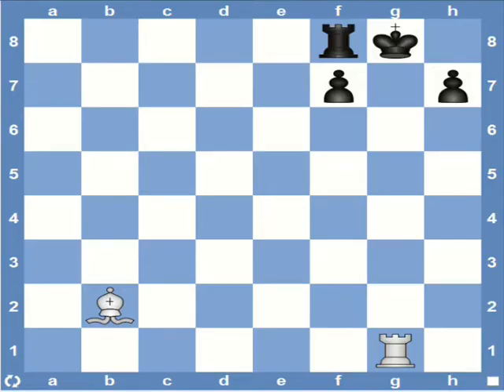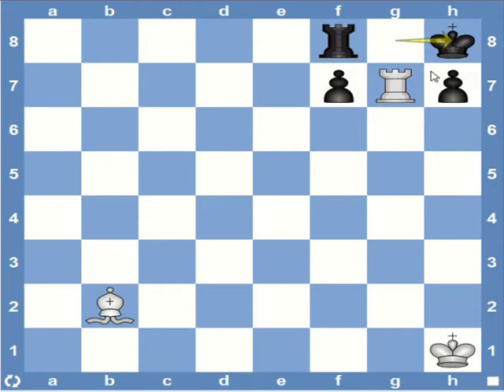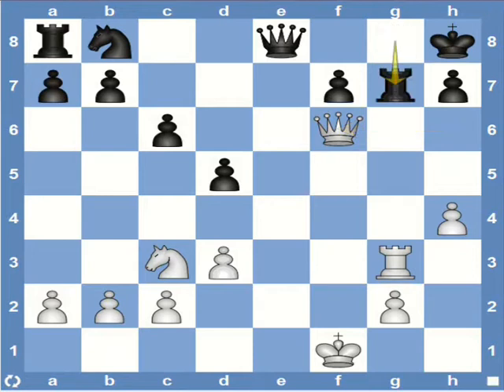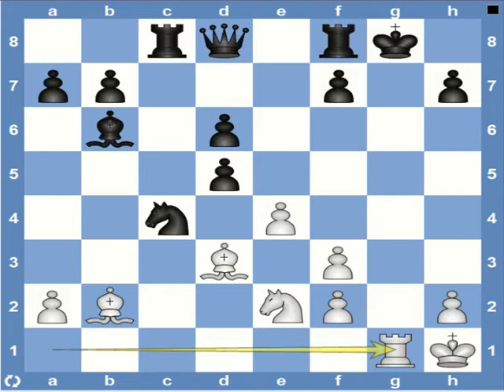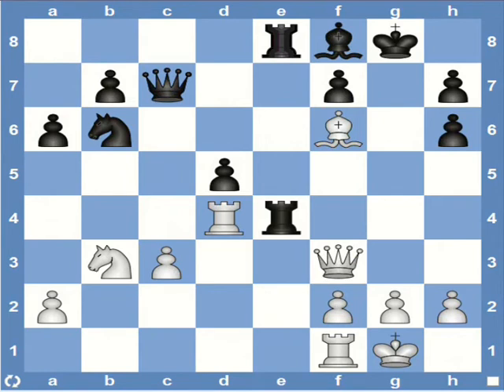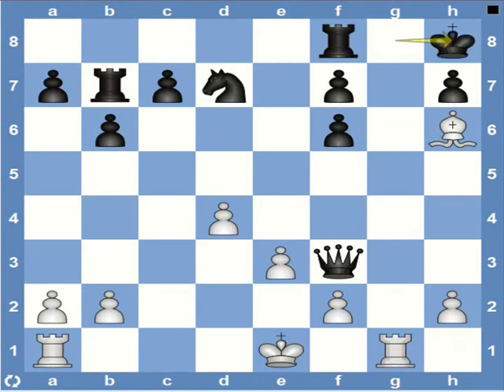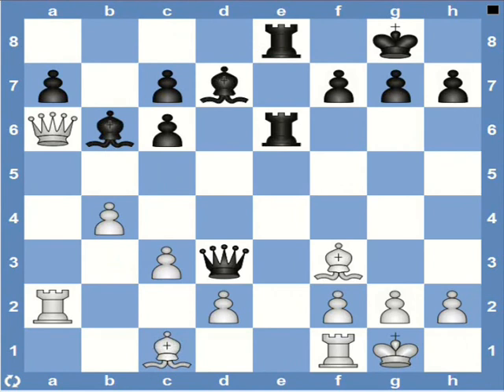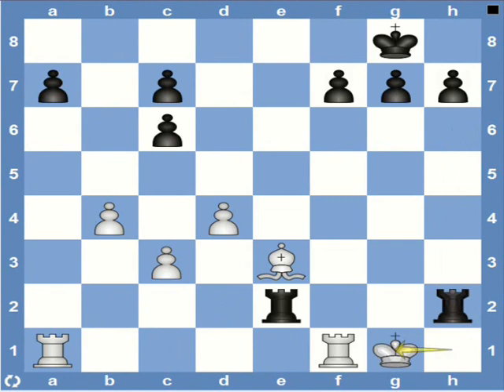Checkmate Patterns-2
This video is on recognizing Morphy's mate. It involves using the combination of a rook and bishop to deliver checkmate. Game examples are used to illustrate the theme and recognize the pattern.